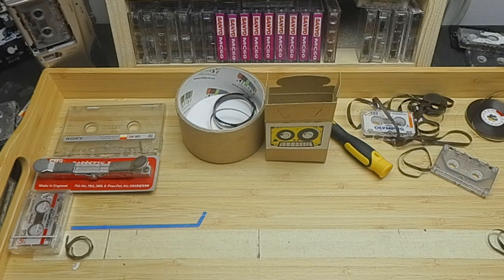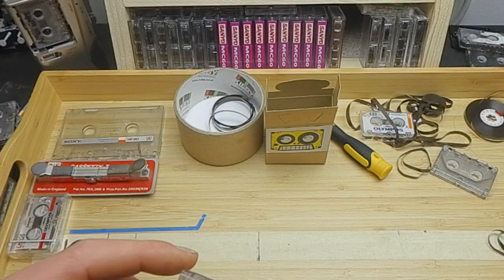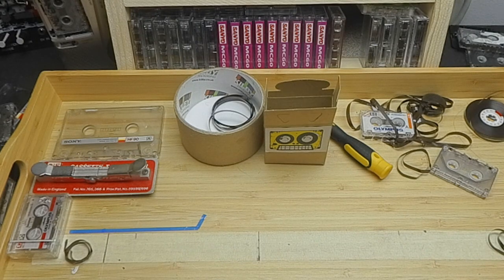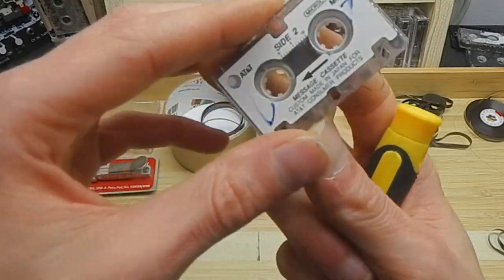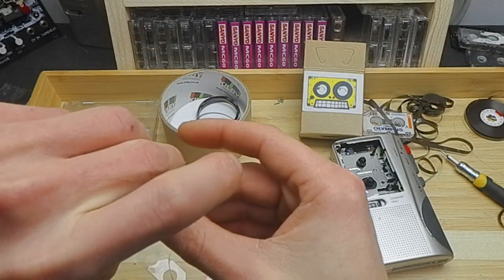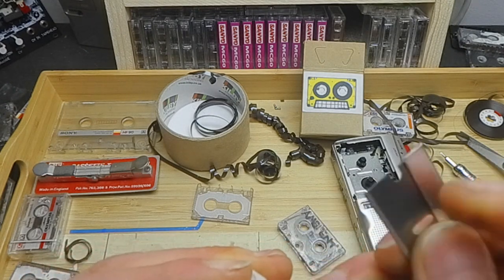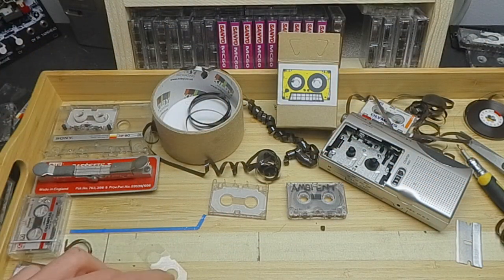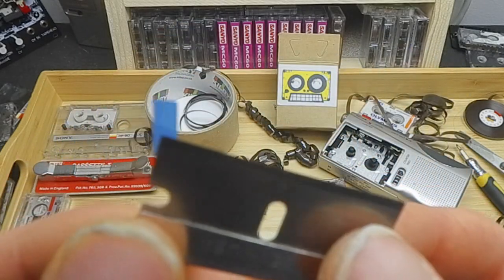How to make Microcassette Loops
Just a little video of me talking about making micro cassette loops for the new uTape scrubber and what I found out :)

Guide to making microcasette tapeloops and a werid experimental jam at the end.

Microcasette loops will be avaliable from my website soon!